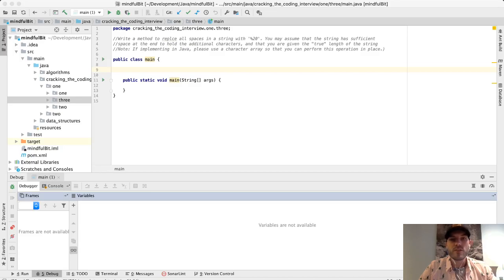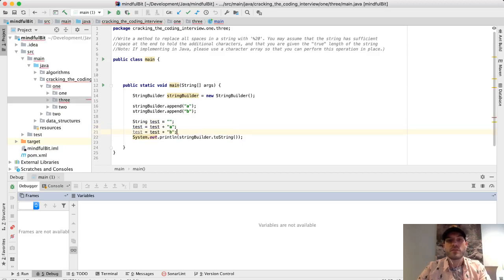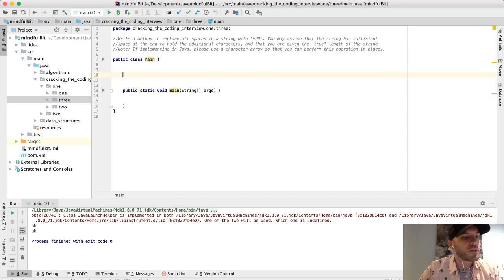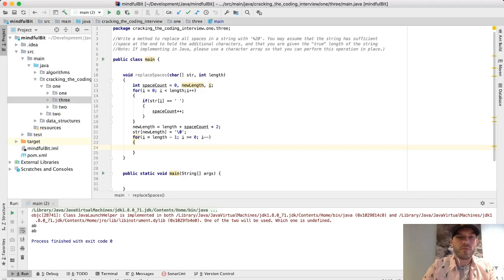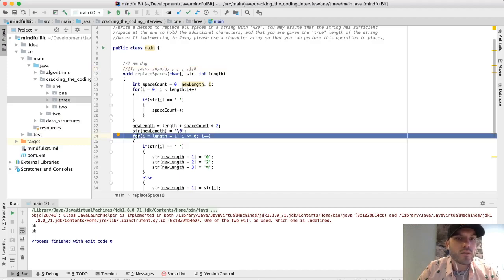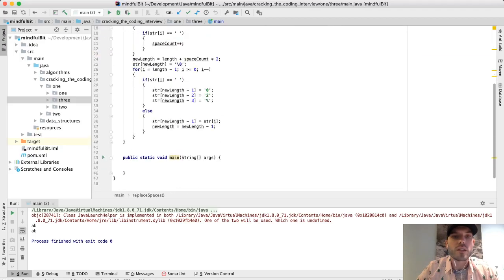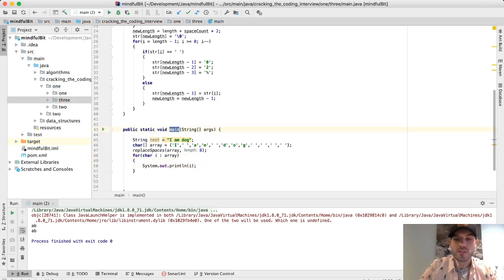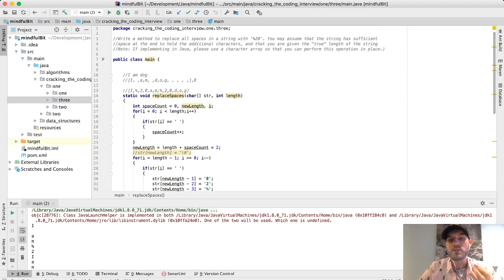Cracking The Coding Interview | 1.3 | URLify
Write a method to replace all spaces in a string with '%20'. You may assume that the string has sufficient space at the end to hold the additional characters, and that you are given the "true" length of the string
Note: If implementing in Java, please use a character array so that you can perform this operation in place.)